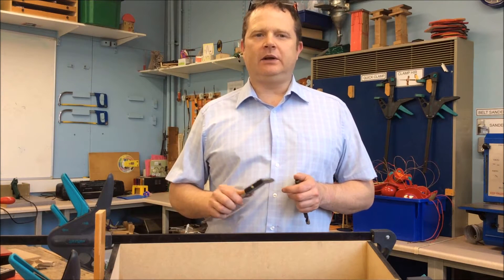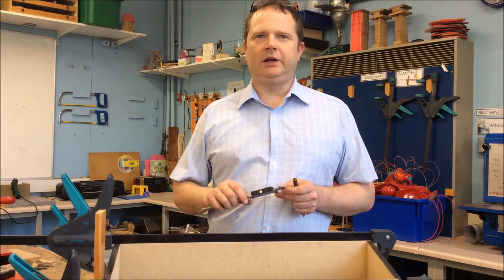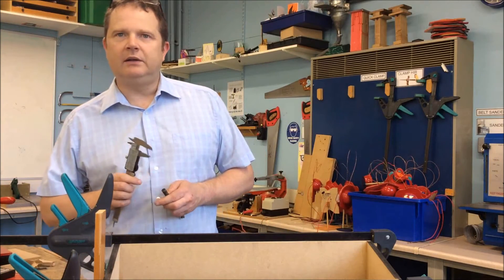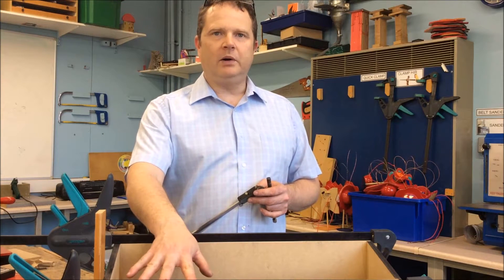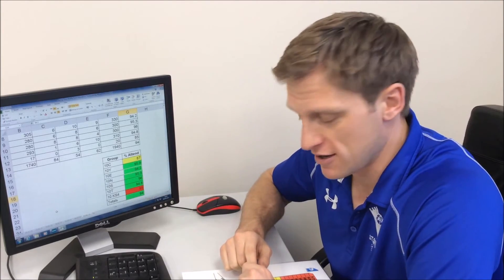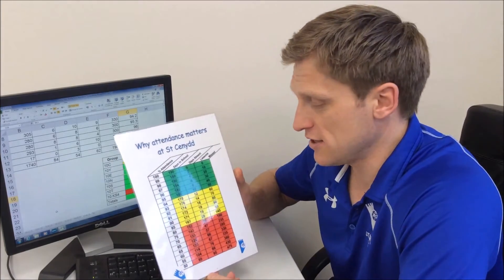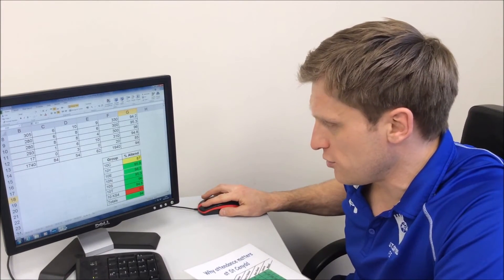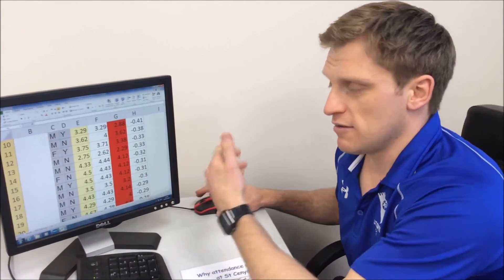Maths is Important